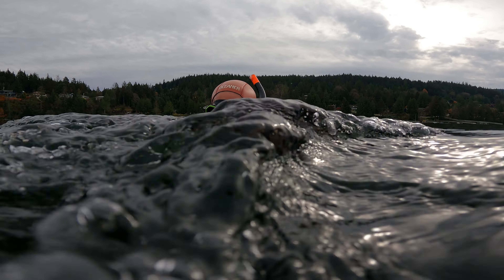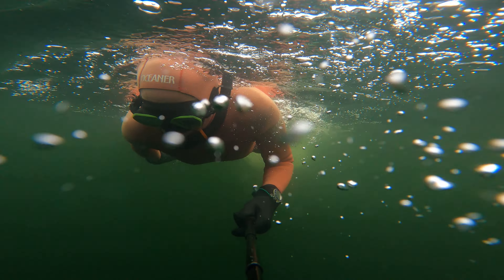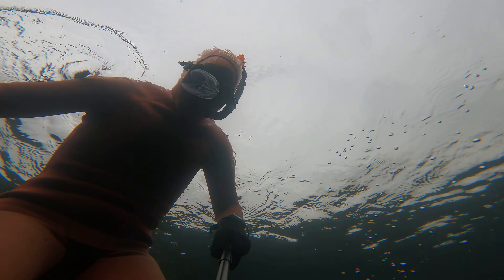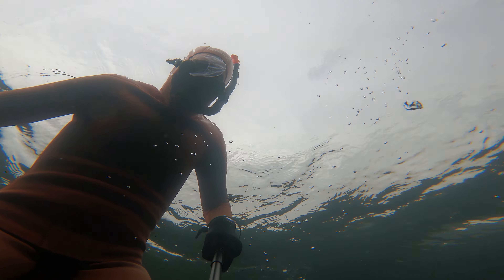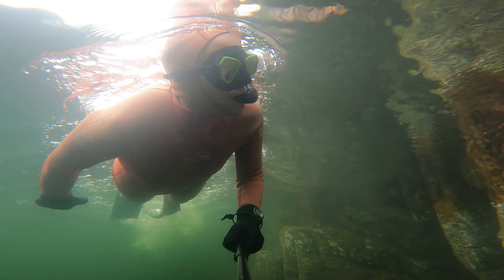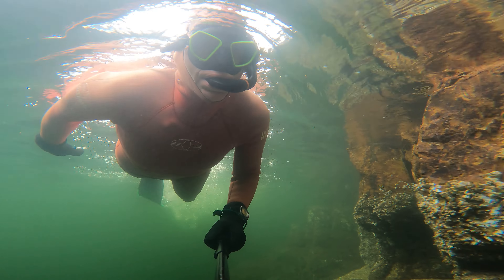Surface swim out to Jug Island from Bedwell Bay